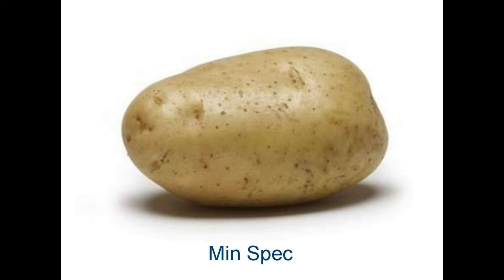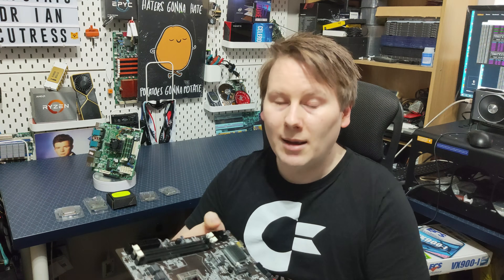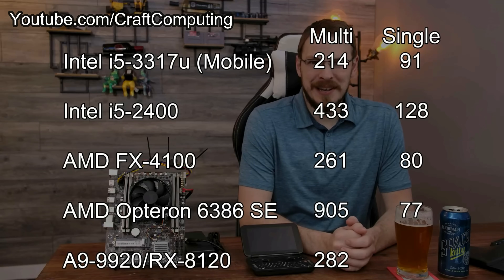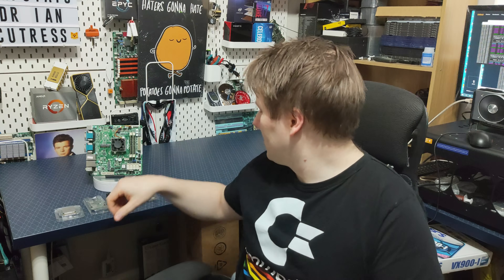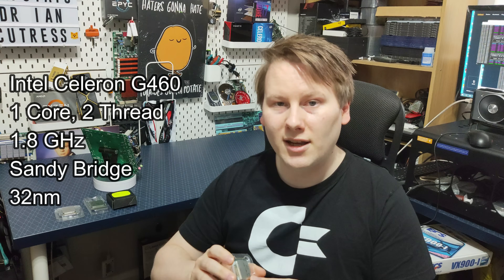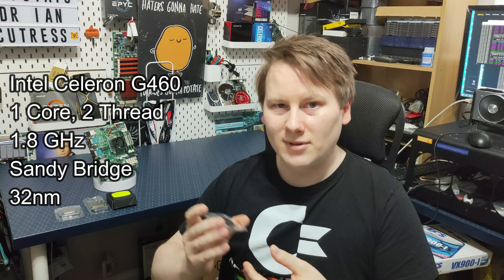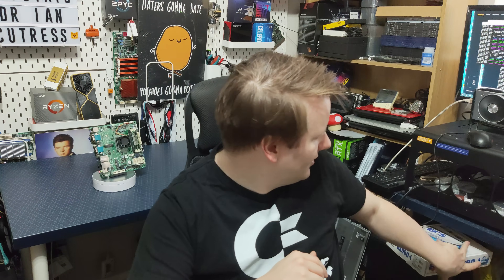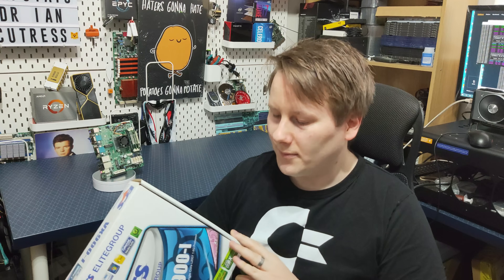The Worst PC for Windows 10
WARNING. CPUS WILL BE YEETED

got me thinking - what's the worst CPU that runs Windows 10 64-bit (and has a PCIe slot). Here is my journey.

0:00 Intro
0:08 A Story
0:39 A clip from Jeff
1:13 How slow is slow
2:01 The Thought Process
2:35 Option 1: Celeron G5900
2:55 Option 2: Celeron G460
3:23 Option 3: FX-4130
3:43 Option 4: Sempron 145
3:56 Option 5: Sempron 2650
4:36 Option 6: CHAMPION
5:18 Zoom Zoom
5:56 Time and Score
6:50 One potential contender
7:51 Outro
8:24 Cat Tax

Jeff at CraftComputing @CraftComputing
Guido at DellChannel21 / @FullyBuffered

Many thanks to our CPU CEO Patrons, including:
- Michael Spencer